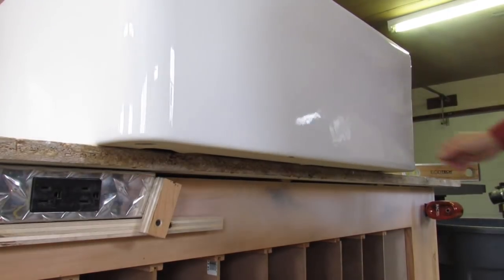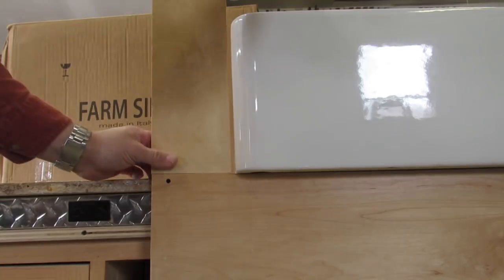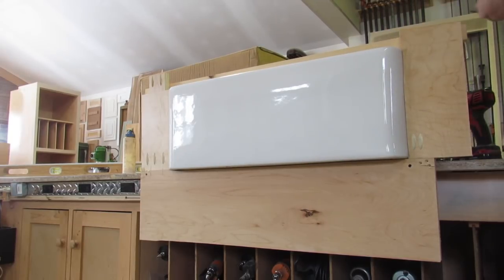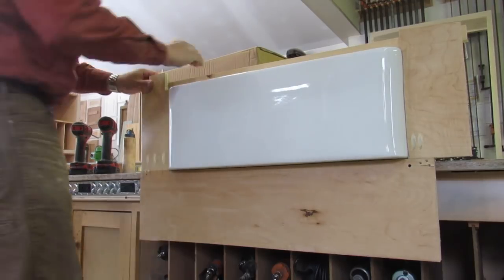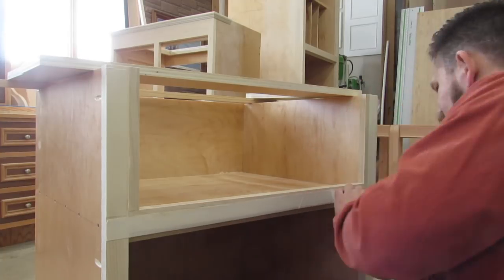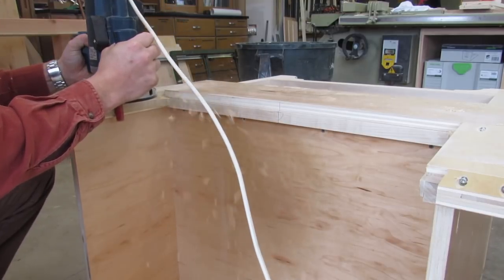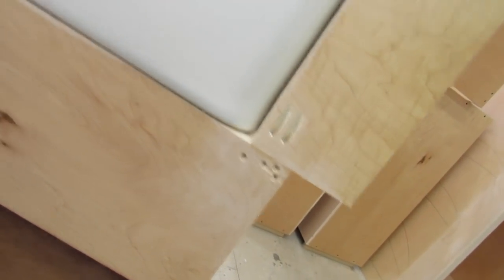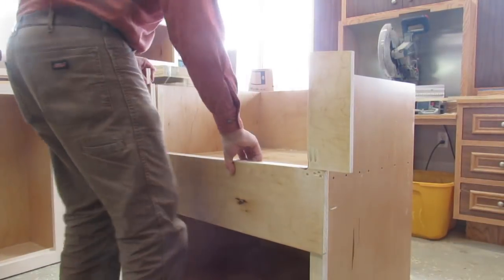how to Install and fit a porcelain farm sink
This video is about how i go about installing a porcelain  farm sink .
you can fallow some of the progress of the build on
facebook . PC woodworking
Instagram . Philipedoc